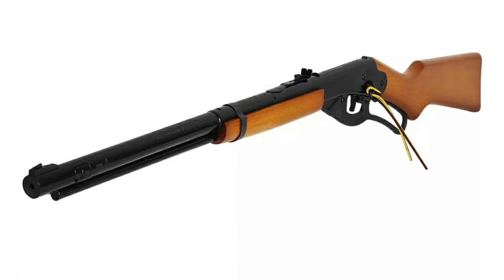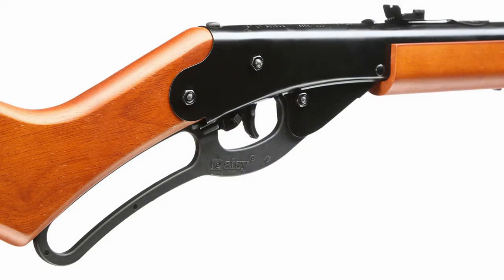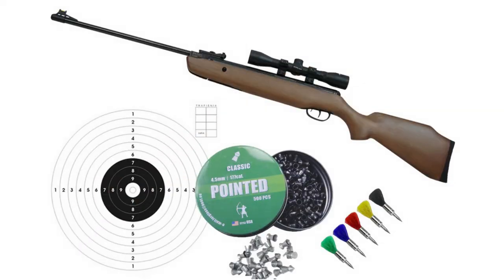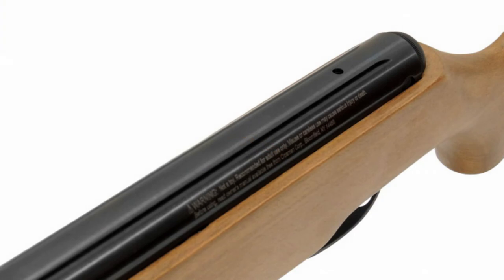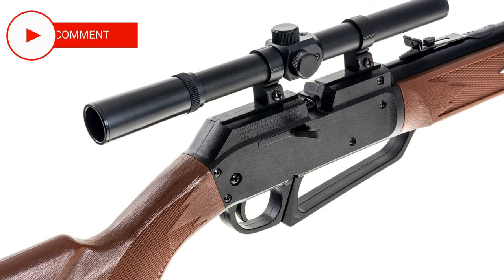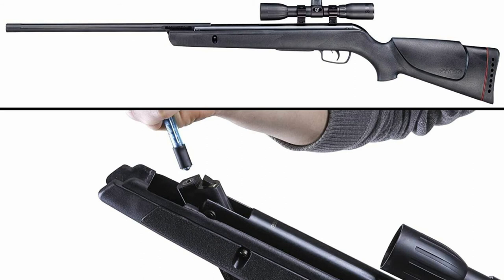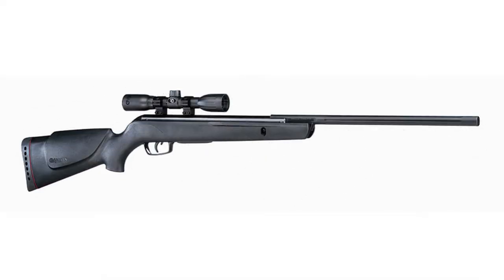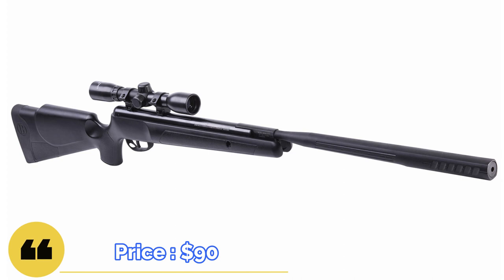Top 5 Best Air Rifles Under $100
Today I made a selection of top 5 best air rifles under $100 Dollars - Best Low Budget Choices just for you! These options are basic and perfect for beginners - you don't need to spend money on them.